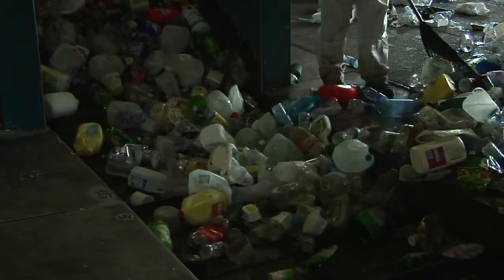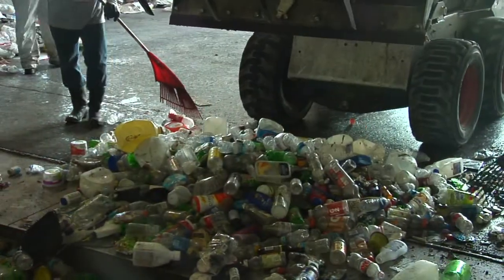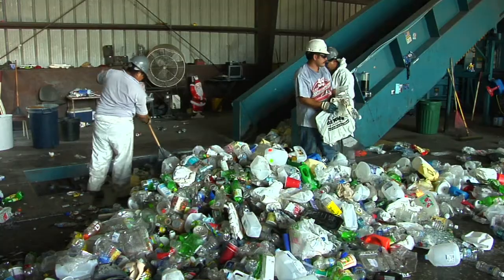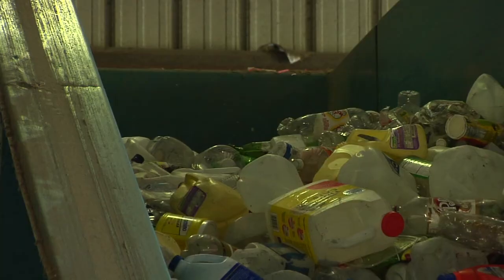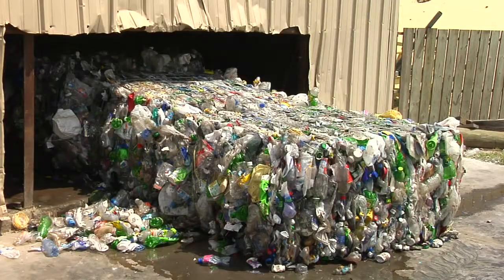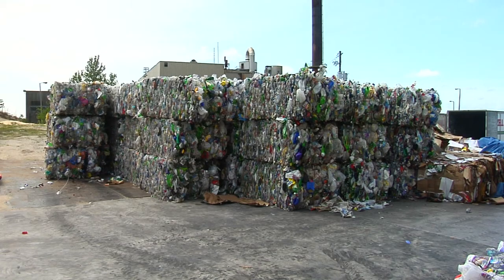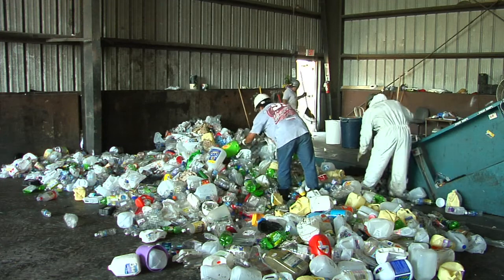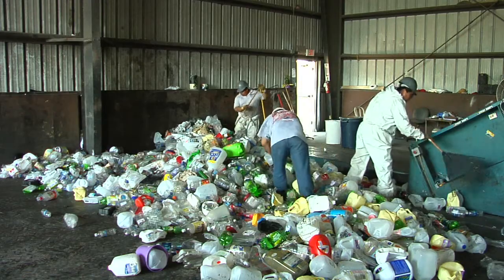Recycling : What Happens When Plastic Is Recycled?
When plastic is recycled, it is sorted to separate different types of plastic, after which it is crushed into a cube and bailed. Find out about plastic that goes to a waste-to-energy facility with help from a solid waste planning engineer and recycling program coordinator in this free video on plastic recycling.

Bio: Lynn Bestul is the solid waste planning engineer and recycling program coordinator for the New Hanover Department of Environmental Management in Wilmington, N.C.